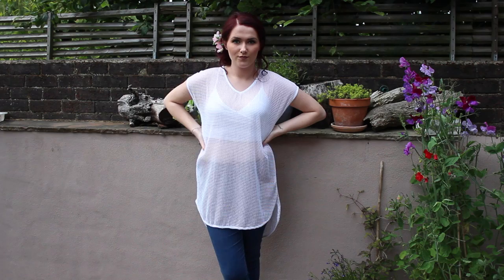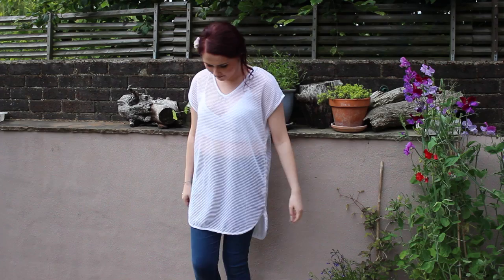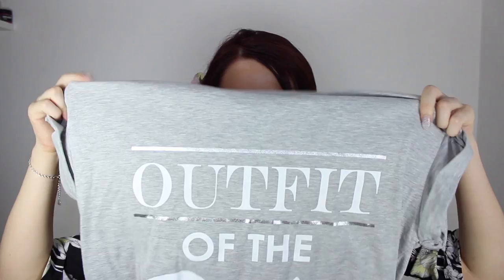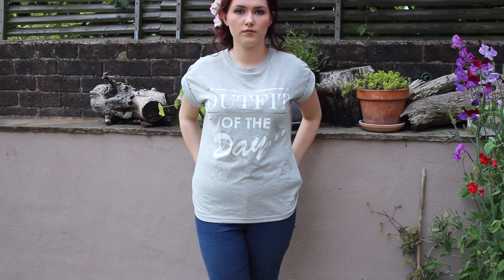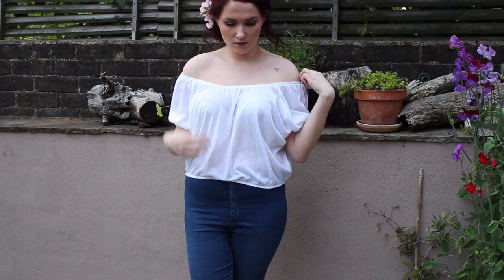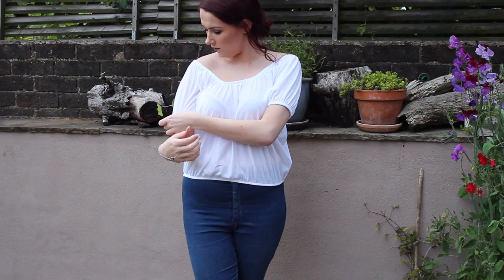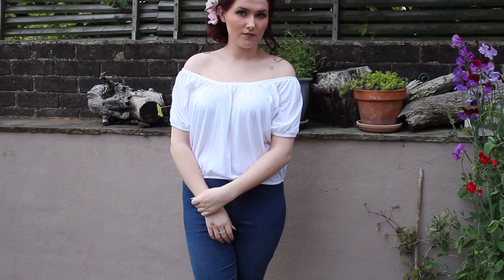July Primark Haul; Try On ♥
Hey everyone! So my channel was missing a primark haul!? Say what?! Myself and Holly had the pleasure of popping down to Primark AW15 press day and London then made a dash for the Primark on Tottenham Court Road after and got some lovely bits! I would also like to add I unfortunately had to delete a clip from this haul that didn't render properly and wouldn't let me export the video! Holly was kind enough to buy me a pink selfie stick which I love! Thank you angel ♥

Personal message to all:
Make-up is what I live for. I am a creative being that loves to experiment with different colours and combinations and has given me the spring in my step and my confidence throughout the years.